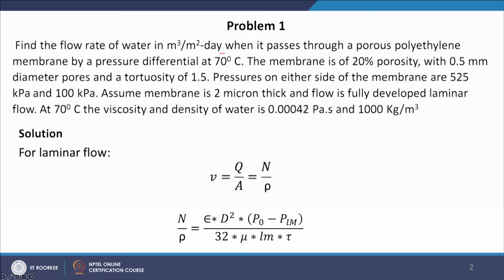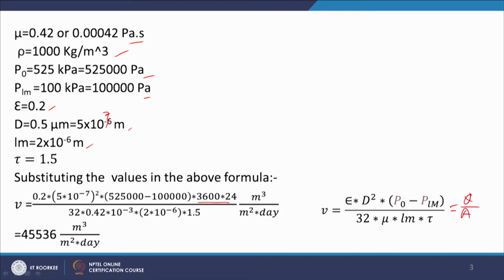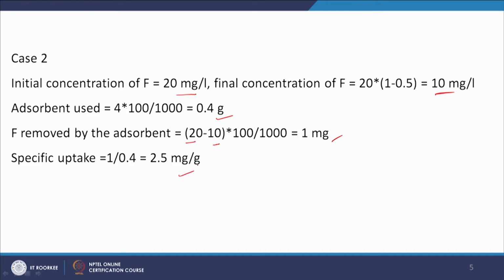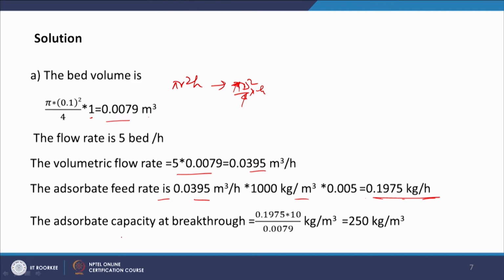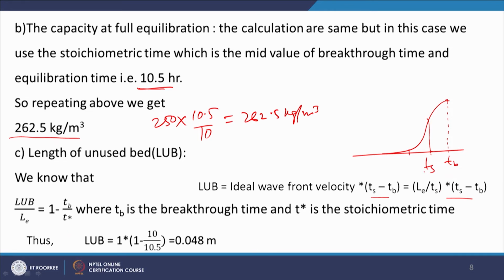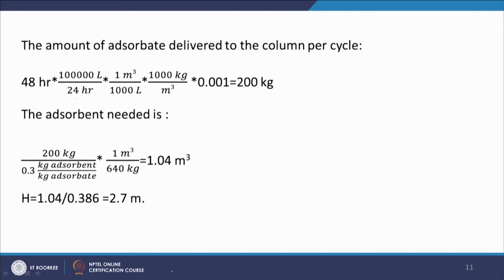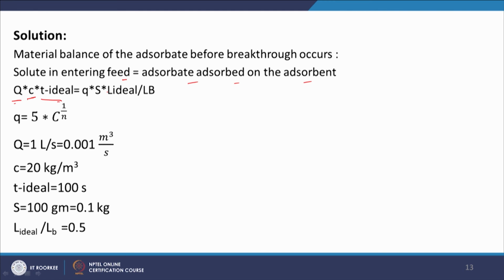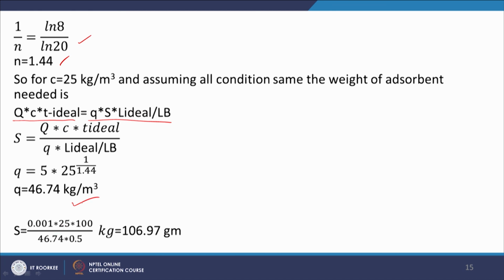Lecture 40: Tutorial 8